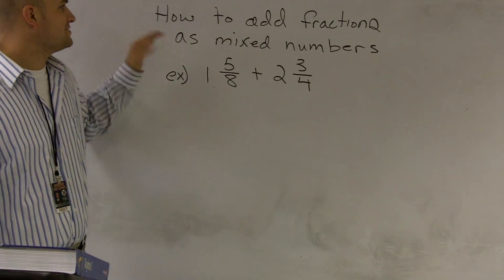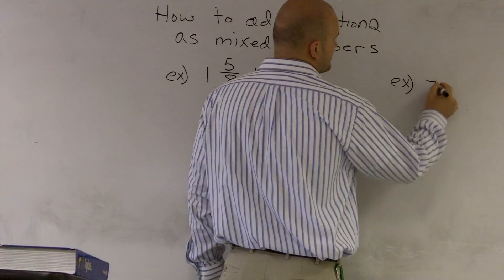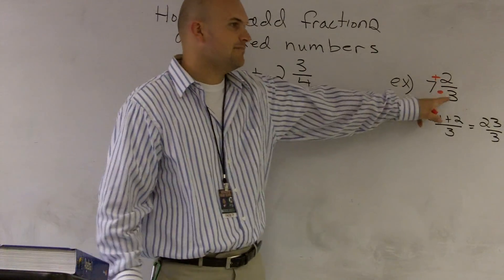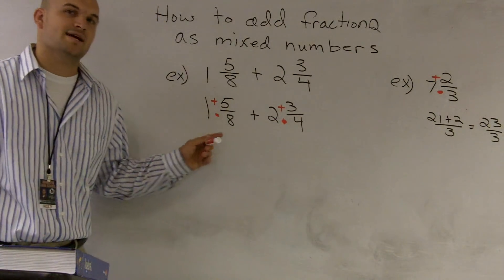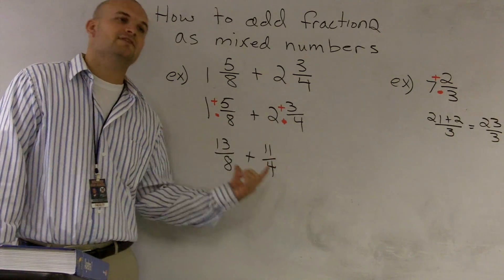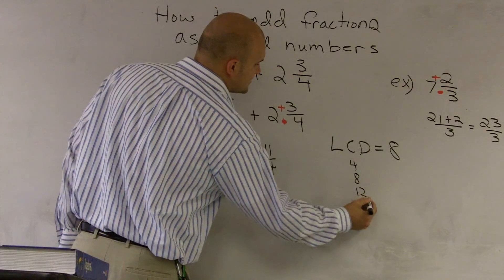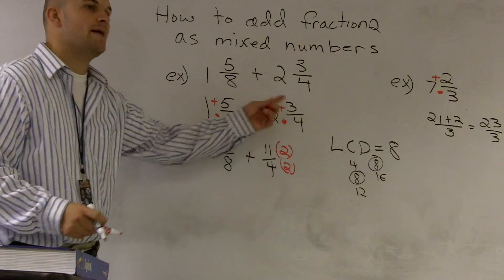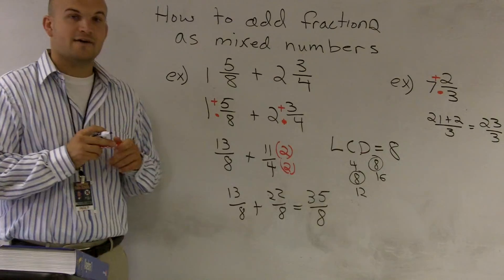How to add fractions when written as mixed numbers - What is homework?